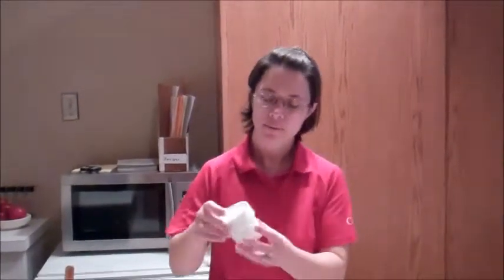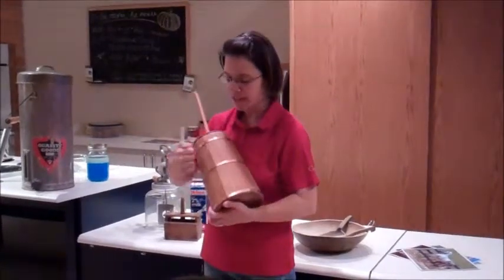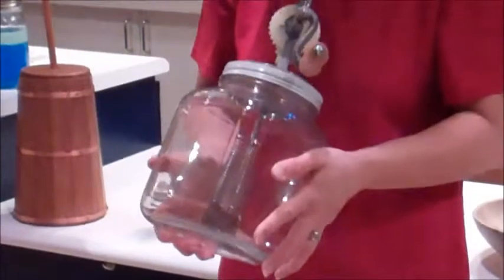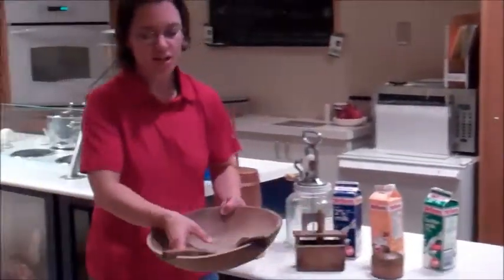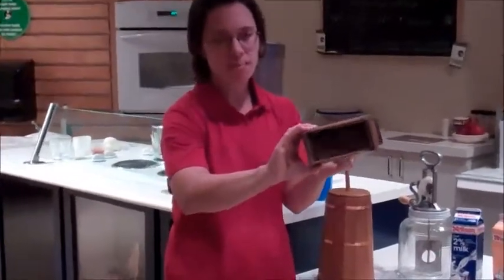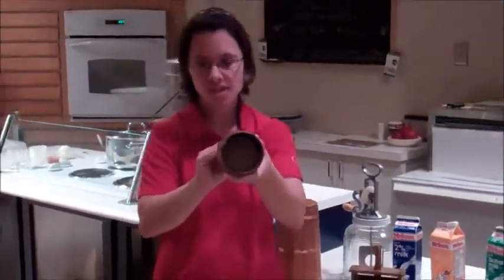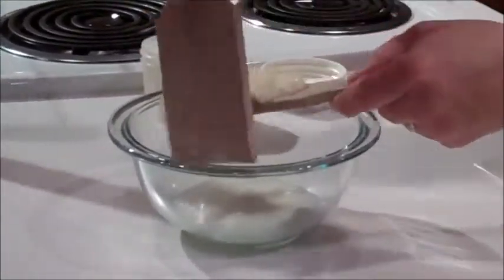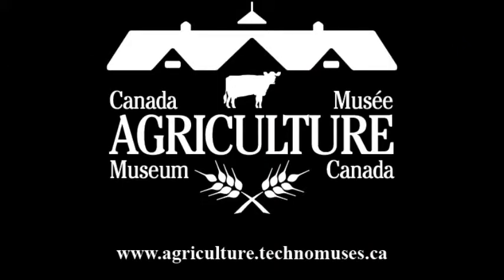Butter Making at the Canada Agriculture Museum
Butter Making demonstration at the Canada Agriculture Museum